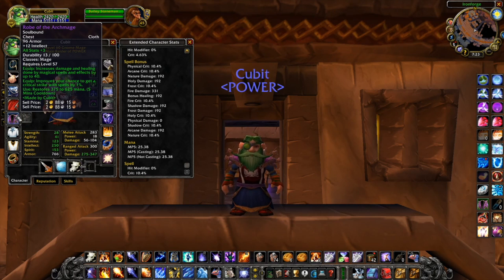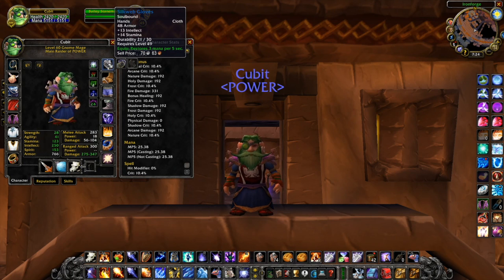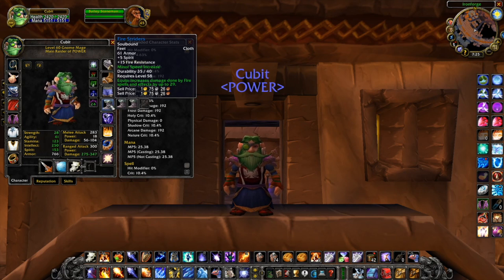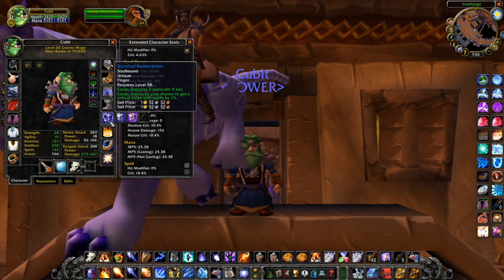Phase 1 Fire Spec Mage Gear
2,420 Unbuffed HP
10.4% Spell Crit
+331 Fire Damage